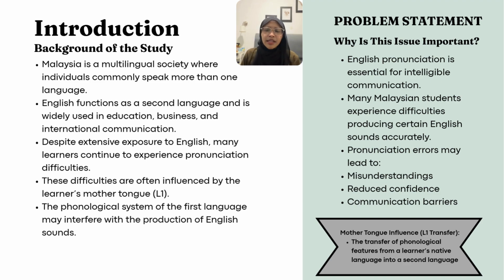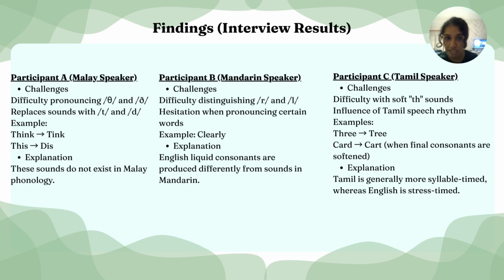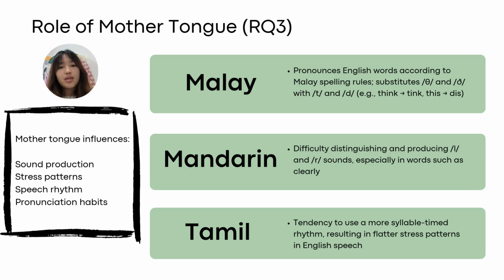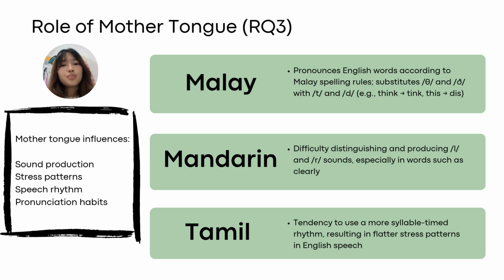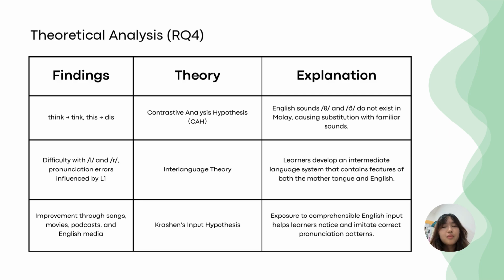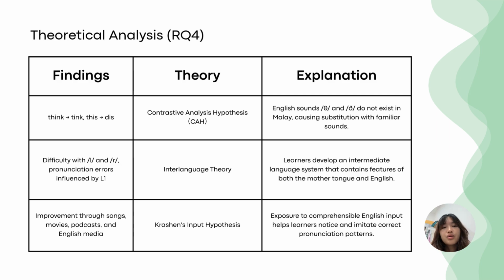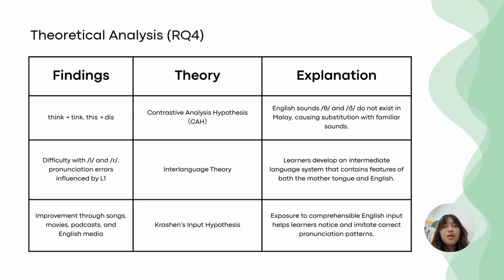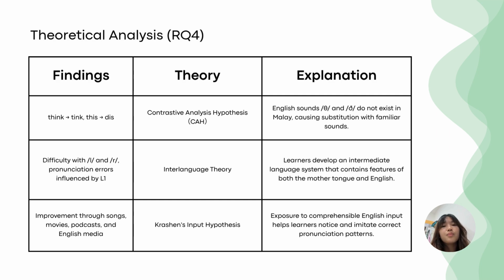TIX2021 GROUP ASSIGNMENT